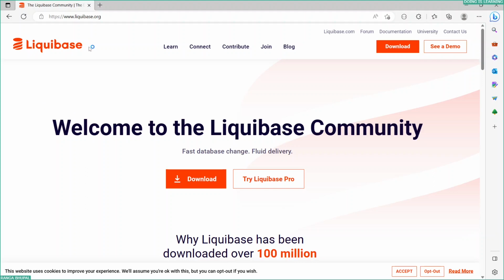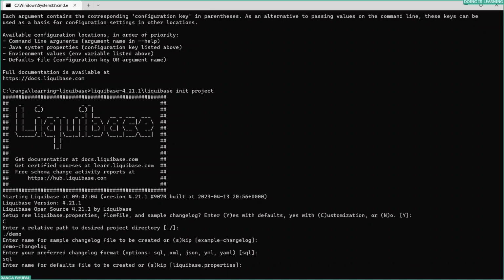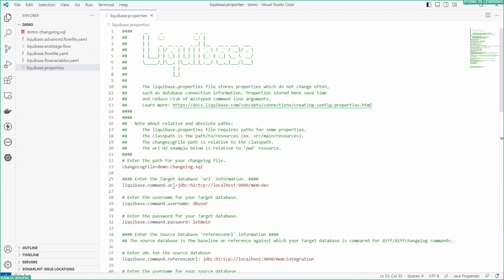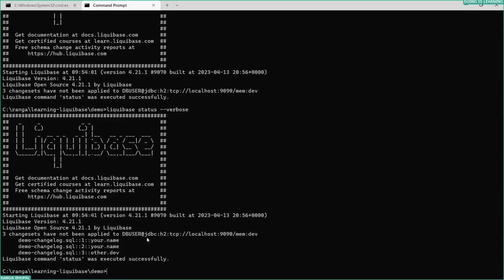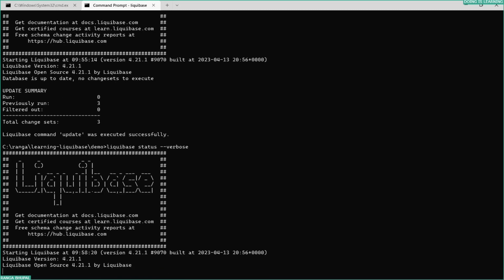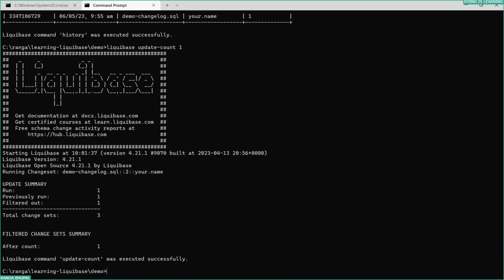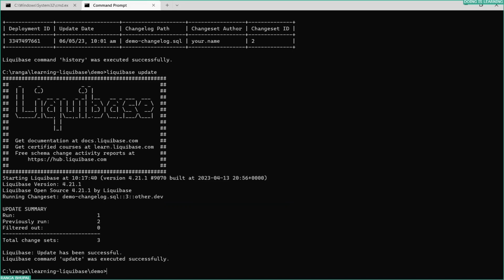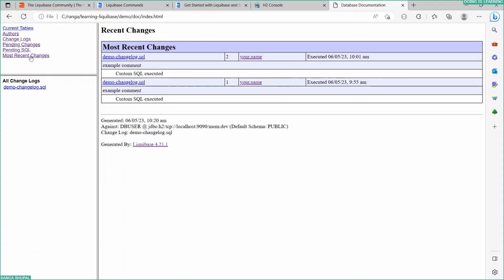LIQUIBASE LIBRARY - BASICS - PART 01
LEARNING LIQUIBASE LIBRARY - VERSION 4.21.1 - BASICS